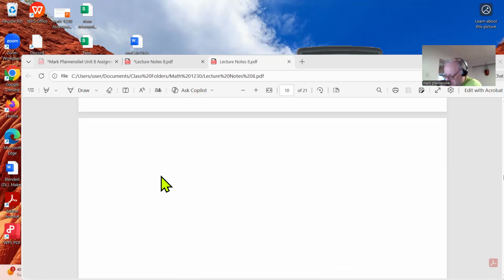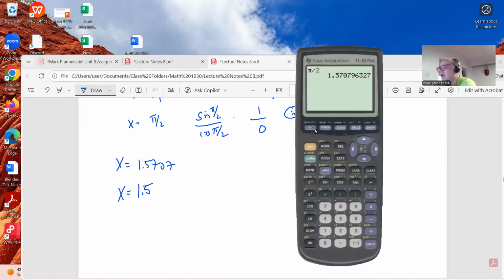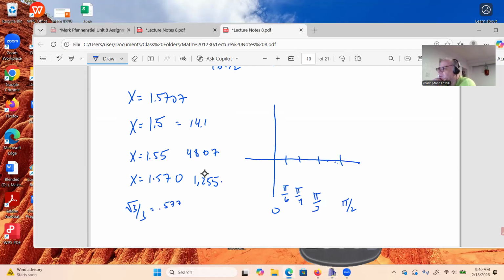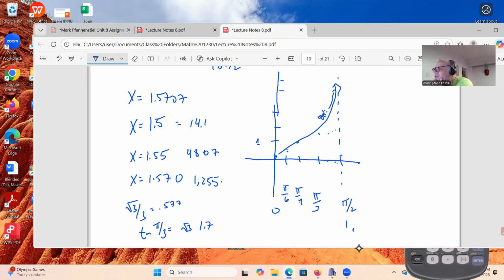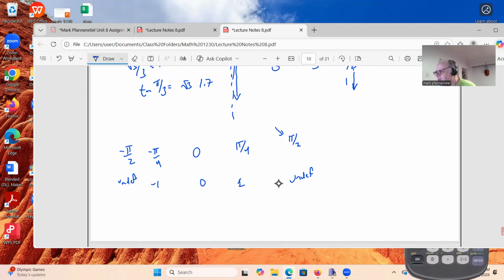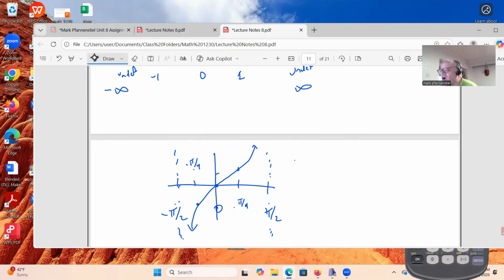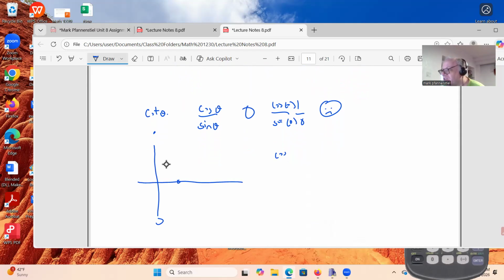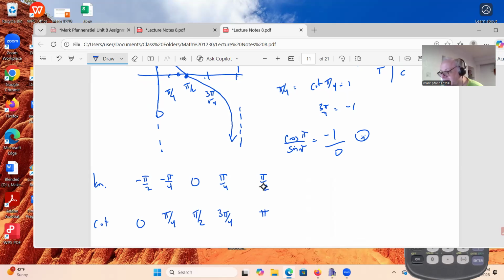graphing y = tan(x) and y = cot(x)